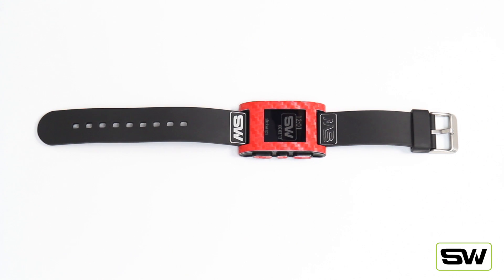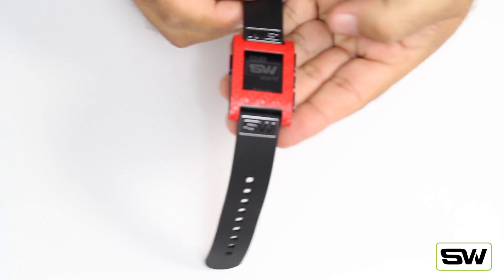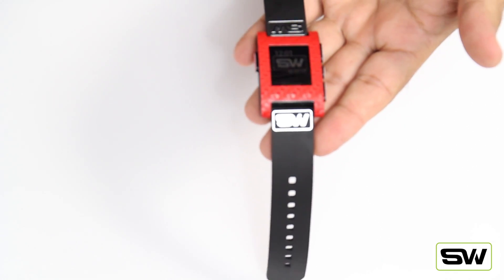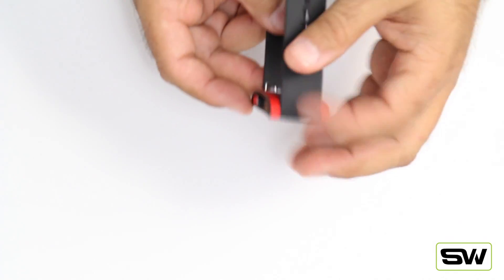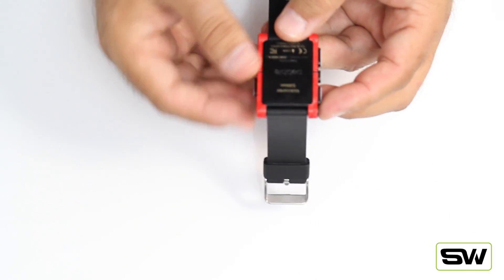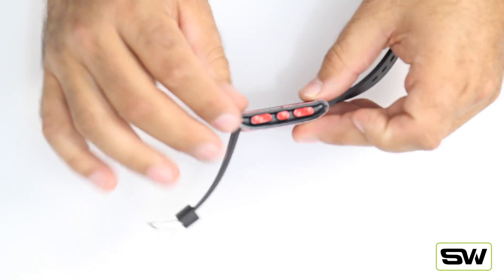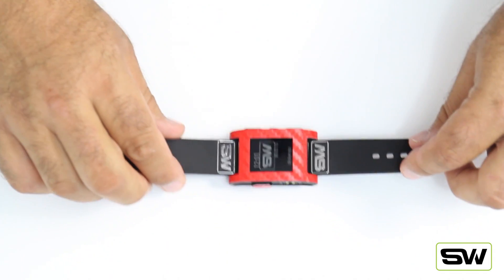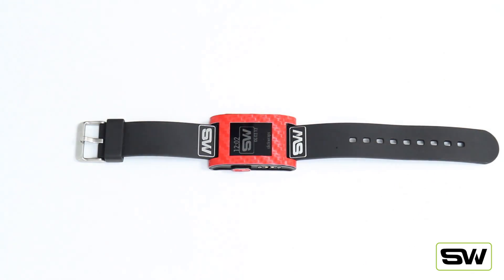Slickwraps Carbon Fiber Red for Pebble Watch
You've got the hottest new gadget, now it's time to wrap it up!

LET'S SOCIALIZE